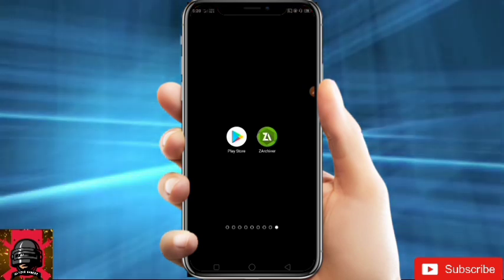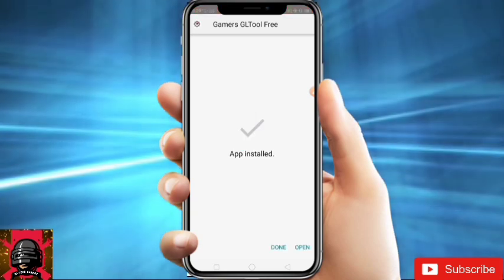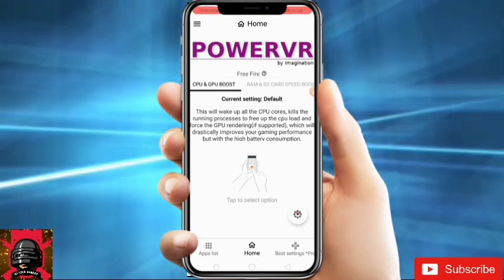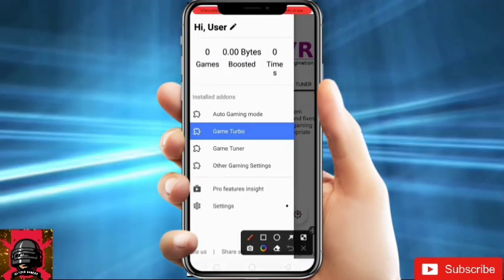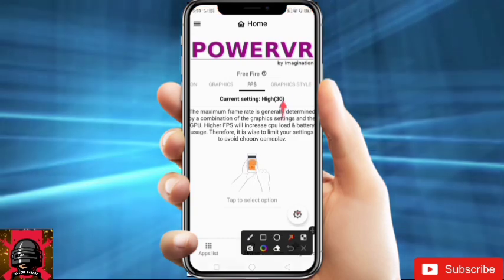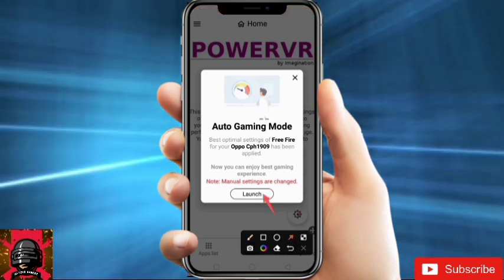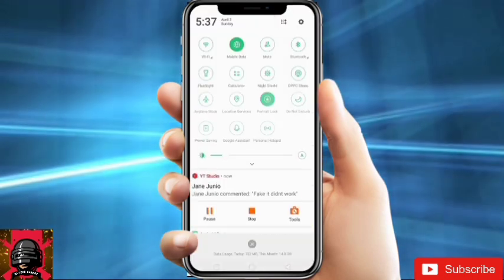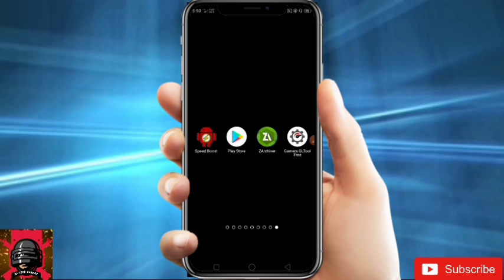Boost CPU And GPU For Gaming In Android | Fix 60% Lags In Any Game Guaranteed | 100% Working Method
How this Tool Work? - CPU, GPU & Boost Graphics - Fast render Activated

This Tool works in Root&NoRoot? - YES

how to boost cpu and gpu for gaming in android
boost cpu and gpu inRemove
how to boost cpu and gpu in android
how to Boost Cpu And Gpu For
Gaming In Android
how to boost
how to boost cpu performance android
how to boost cpu performance android no root
how to boost ram on android
how to boost gaming performance on android
boost GPU performance android
boost GPU android
how to boost gaming performance in android